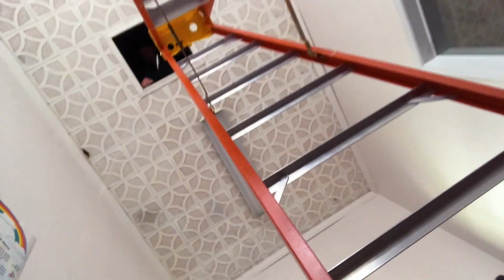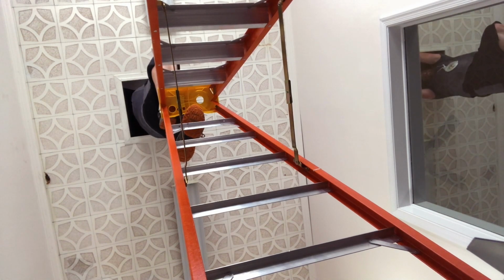CRAZY AGILE - VLOG_062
Saturday work at the church. Oh the things